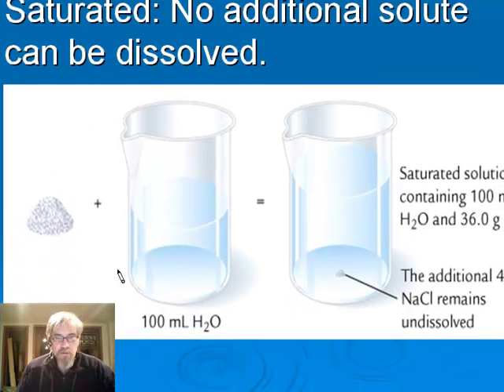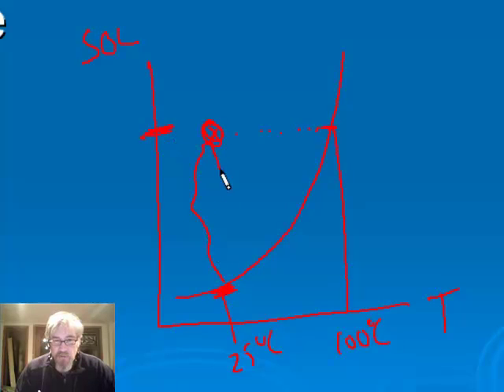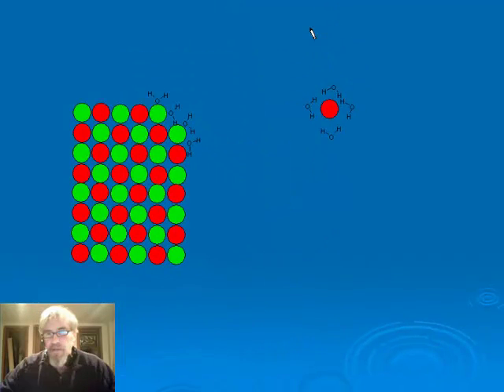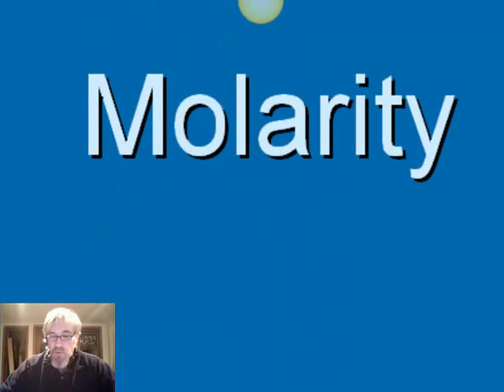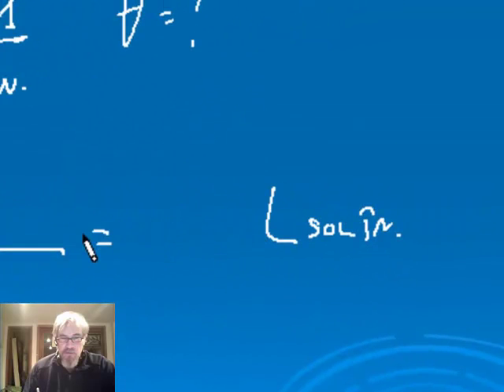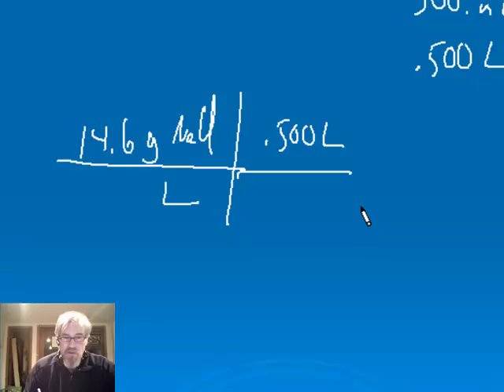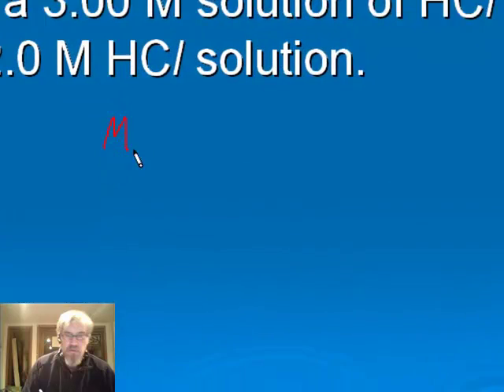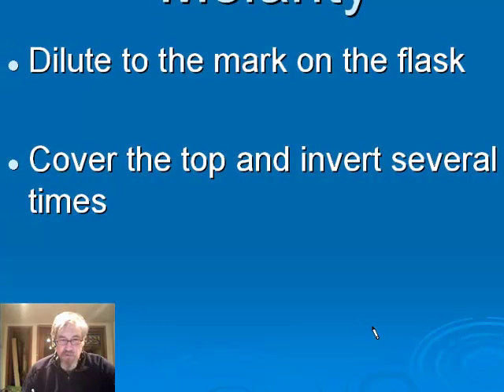Unit 7A_1.mp4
Unit 7A notes, Part 1 for Eckstrom's HA Chemistry classes